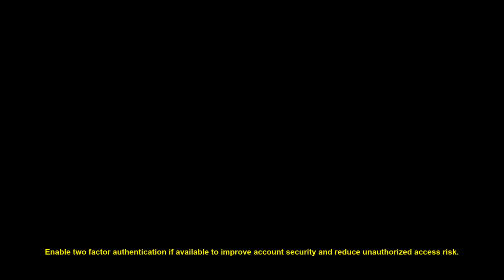How to authenticate with Target app using biometrics and notifications - Quick Tutorial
Unlock the full potential of the Target app with our quick tutorial on how to authenticate using biometrics and notifications! In this video, we’ll guide you step-by-step through the process of setting up biometric authentication for a seamless shopping experience. Learn how to enable notifications for real-time updates, ensuring you never miss a deal or promotion. Whether you're a seasoned Target shopper or new to the app, this guide will enhance your shopping efficiency and security.